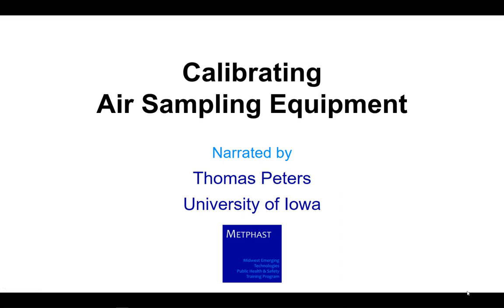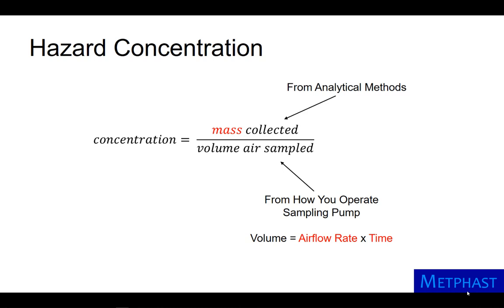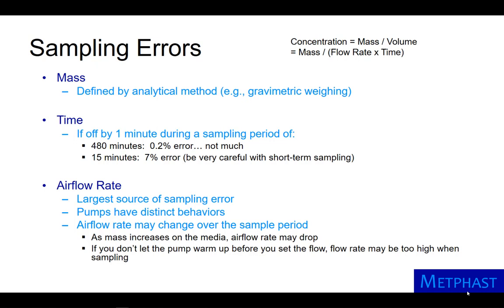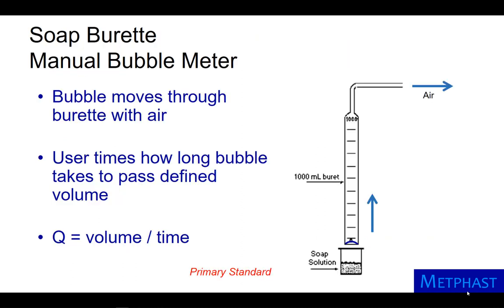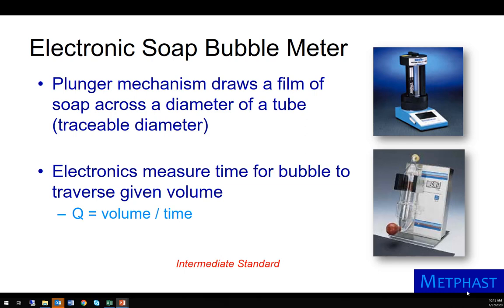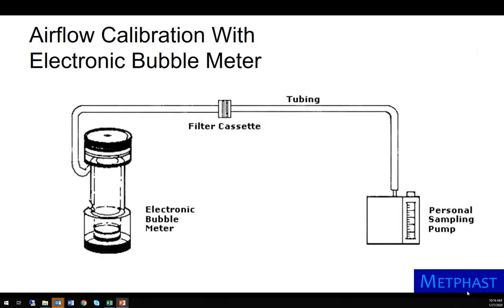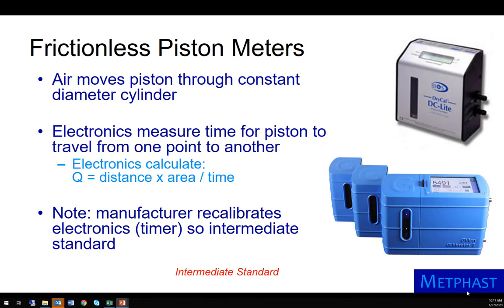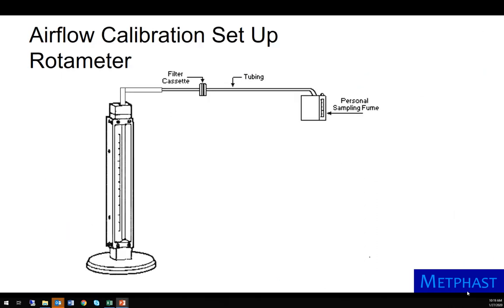Calibrating Air Sampling Equipment